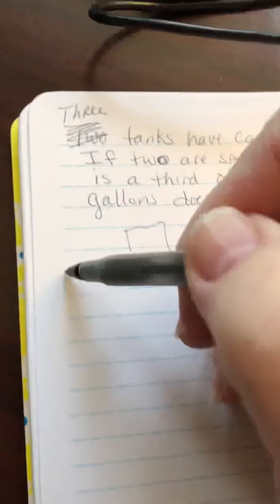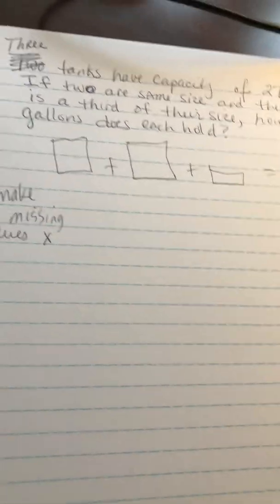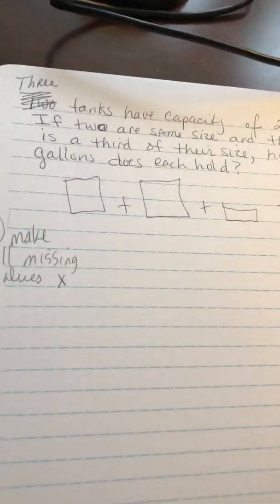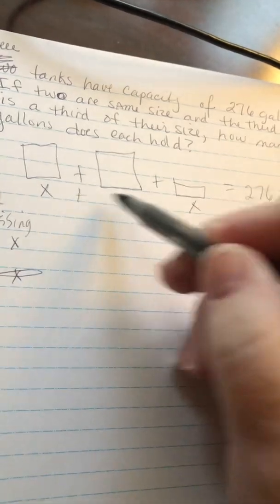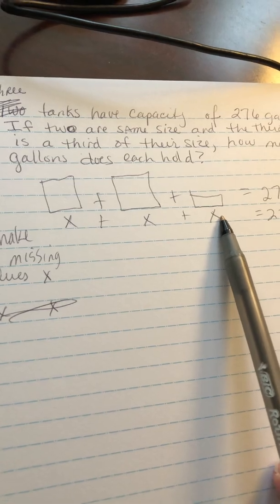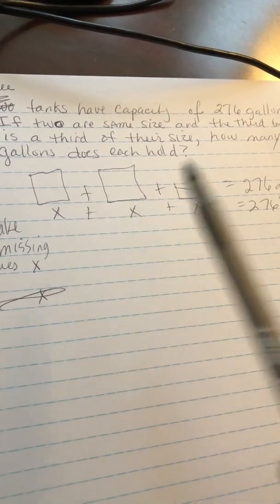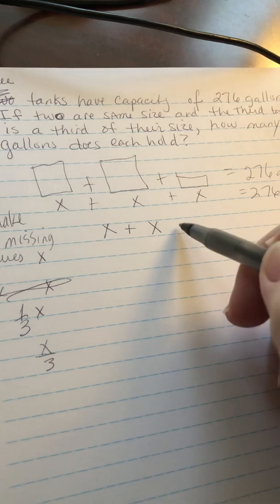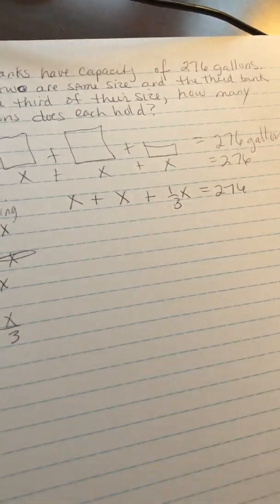122 solve for gallons for three tanks